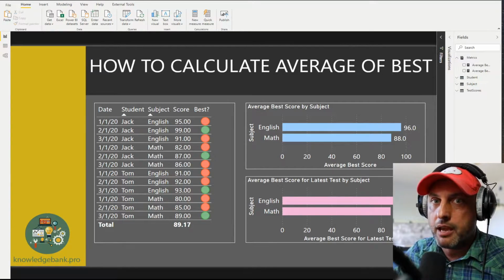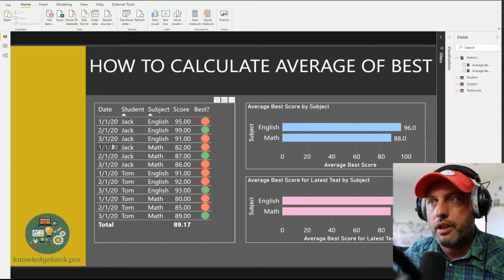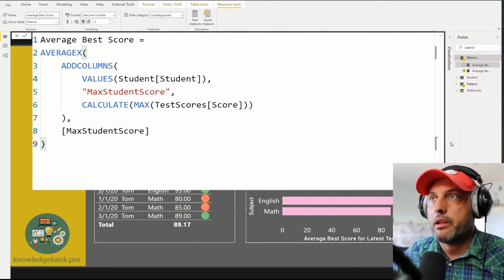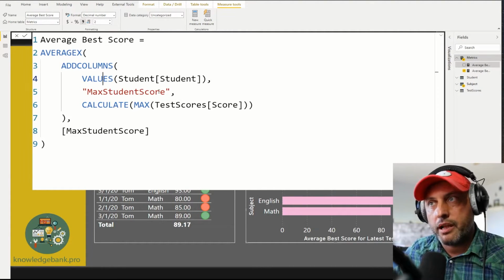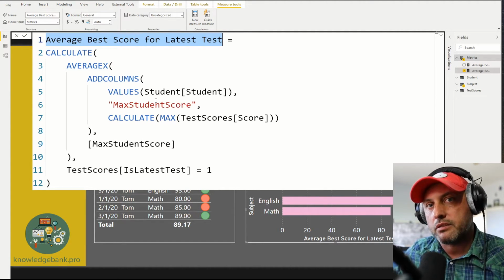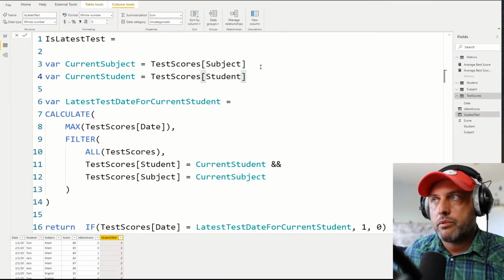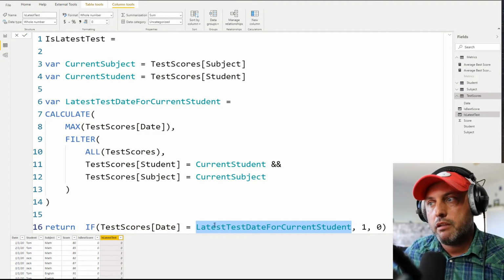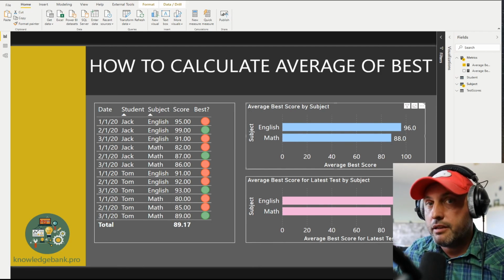How to Calculate Average of Best using AVERAGEX() and ADDCOLUMNS() functions (Tutorial)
This is a fun tutorial where we will learn how to calculate average of the highest values that might be spread across different time periods.  A good example is figuring out what would be a good proxy for the highest temperature for IL in July. If we simply take one reading for the highest day by zip code, we are running a risk of using an outlier due to a bad or defective reading of temperature.  However, if we find the highest reading in IL for all zip codes (which might be measured on different days) then we can average those values to come up with a more representative measure of the highest temperature for IL.
There are many business scenarios like the one above, so in this tutorial we will learn how we can write a fairly simple calc to get us what we want using AVERAGEX() and ADDCOLUMNS() functions.  In this video I will explain how these functions work and how they help us implement a calculation for the average of highest scores by a subject.  As a bonus, I also implement a calculation to do the average of highest scores from the very last test taken by our students.